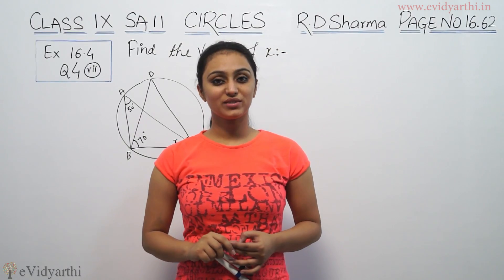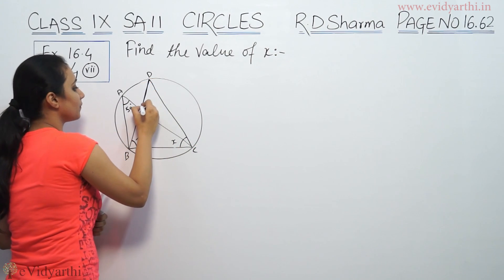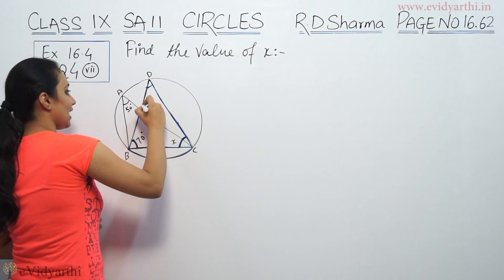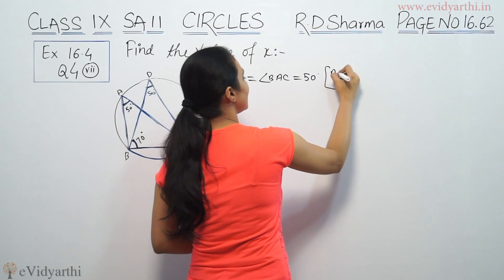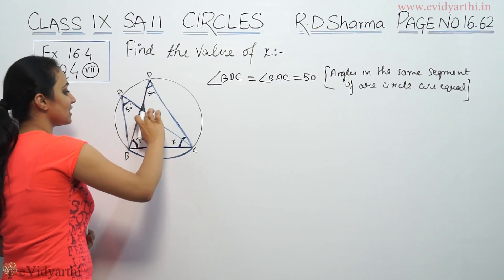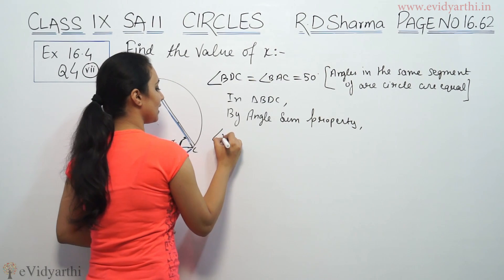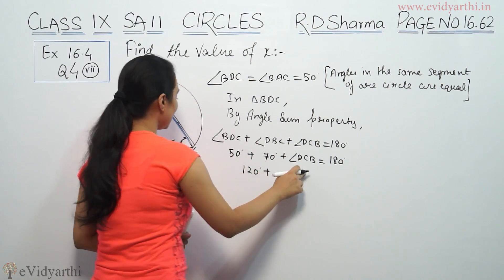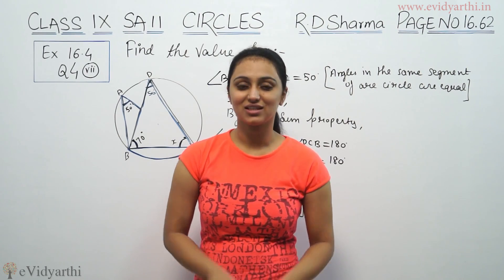Q 4 (vii), Ex 16.4, Circles, Page No 16.62 - R.D Sharma Class 9th Maths Solutions